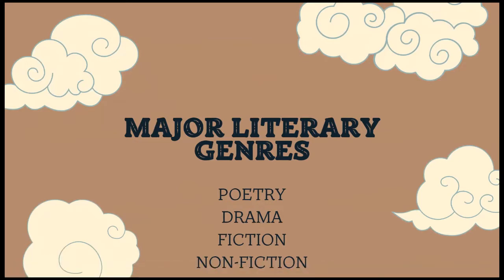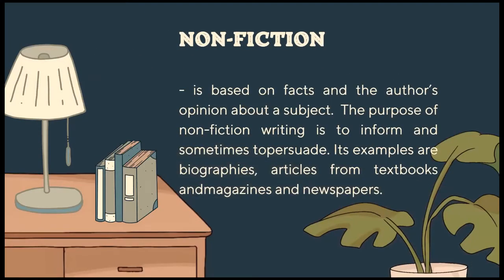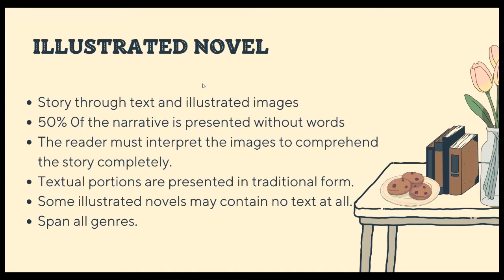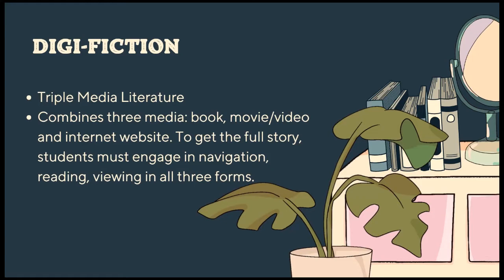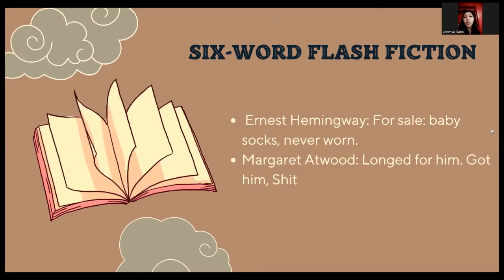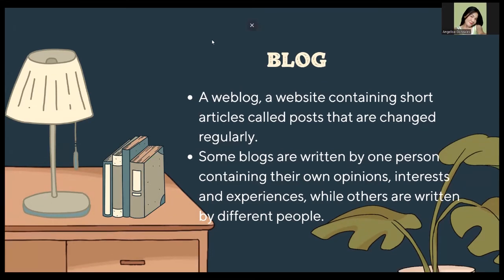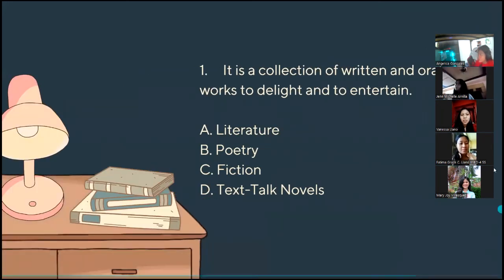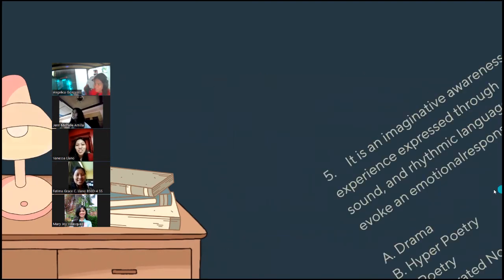DEMONSTRATION TEACHING| 21ST CENTURY LITERARY GENRES| LLANO, VANESSA GRACE C.